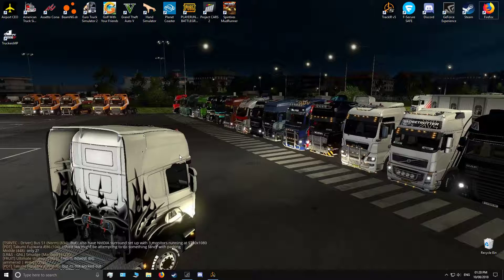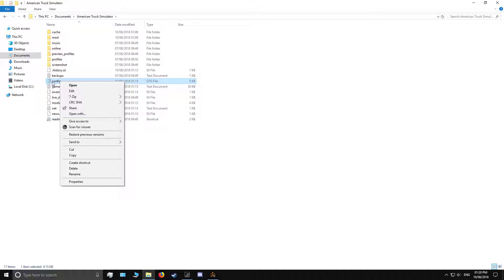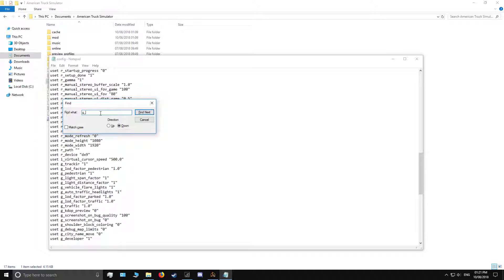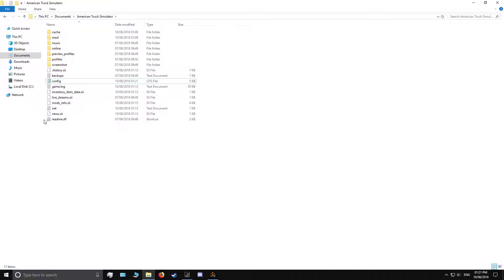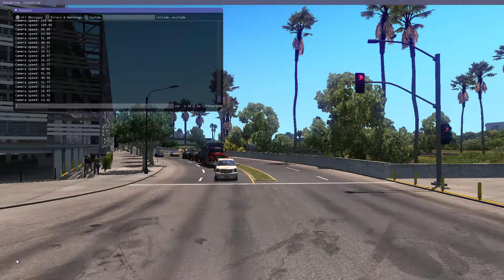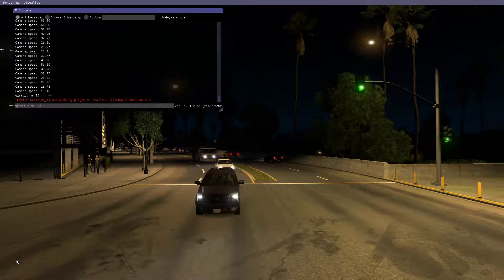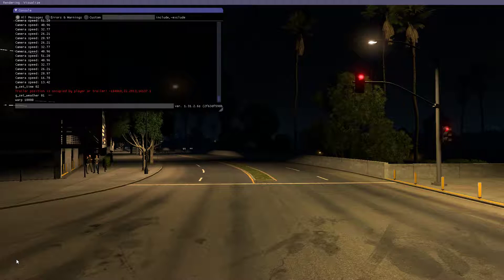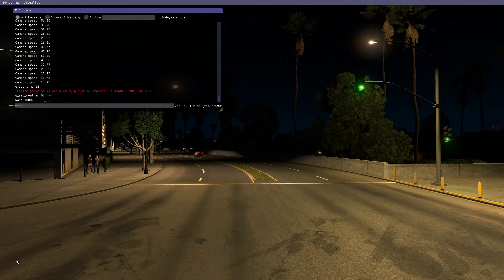How to Enable Developer Mode & Console ETS2/ATS [All Game Versions]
Simple how-2 detailing how to enable the free camara and developer console in American Truck Simulator and Euro Truck Simulator 2.